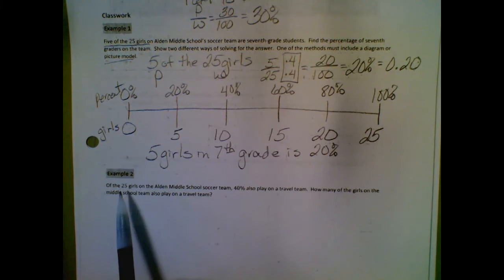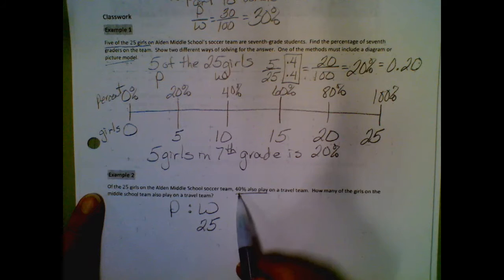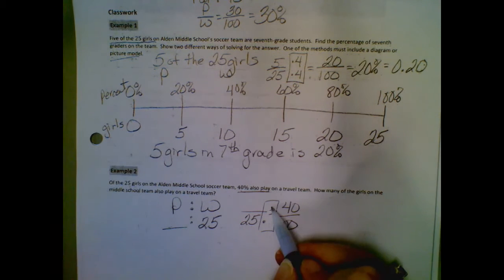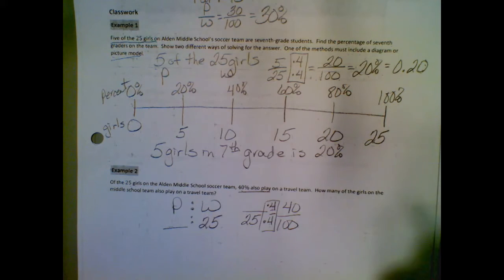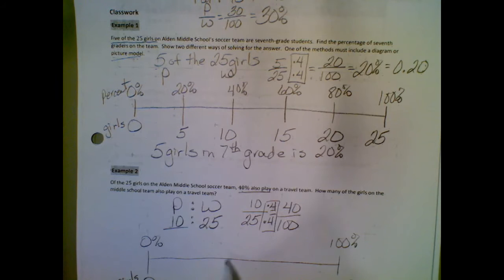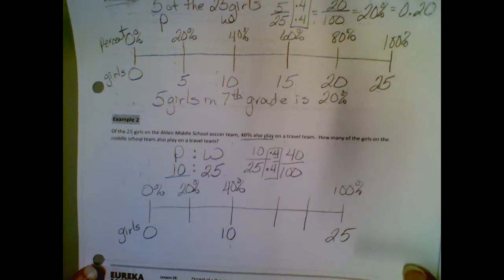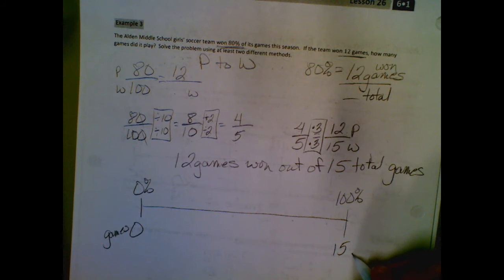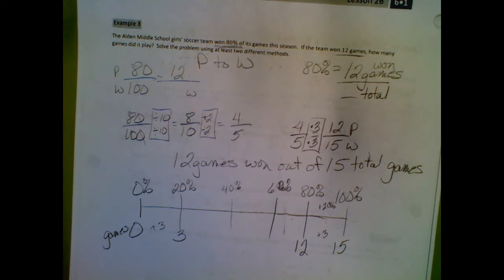Mod 1 Lsn 26 CLW